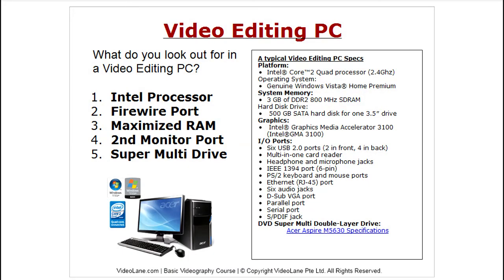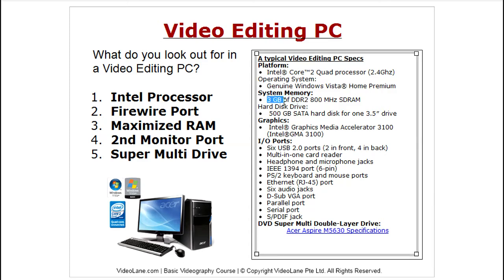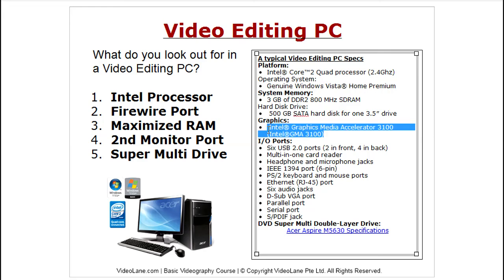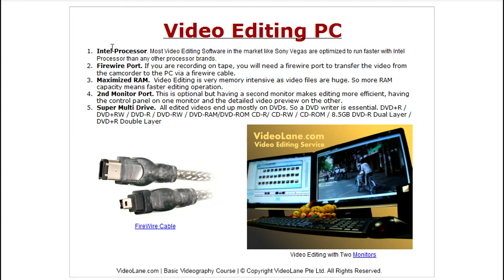Learn Sony Vegas Pro 11 - Part 5 - Choosing the Right Video Editing Computer and Accessories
.  What to look out for when getting a PC for efficient video editing?
  .  How to identify the correct processor (CPU)? Intel or AMD?
  .  How much memory (RAM) do you need so that your PC will not slow down?
  .  How large a space should your Hard Disk Drive be to store your huge video files?
  .  Be aware of the most overlooked Graphic Processor Unit (GPU). Shared or separate?

Get the complete online course here...

PS:
This screen capture video was recorded in an actual live video editing class.